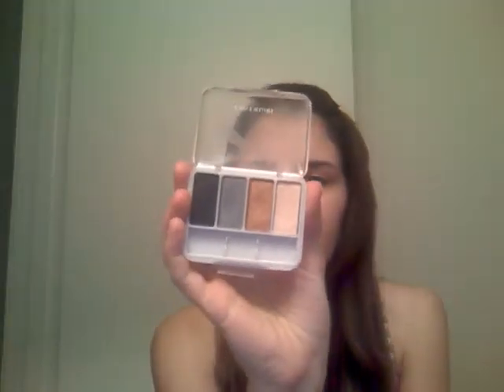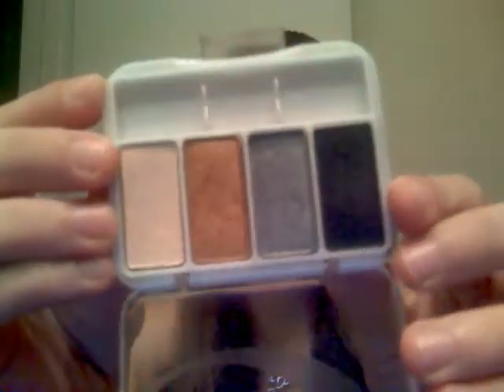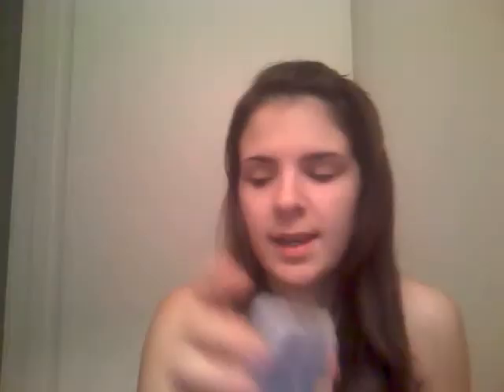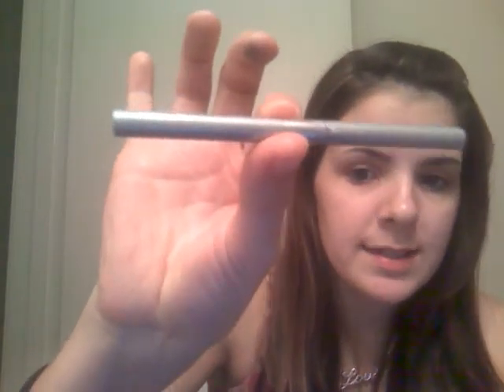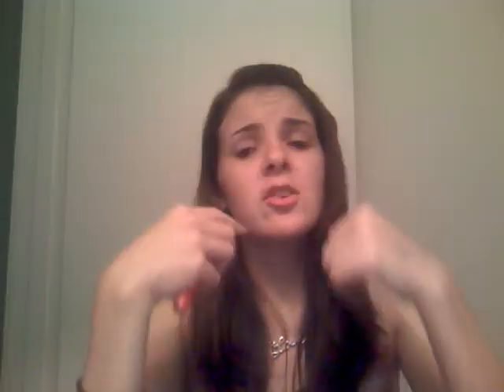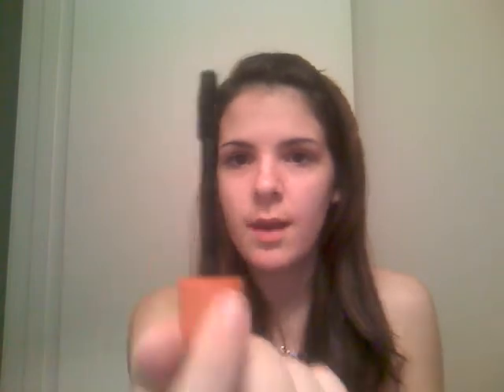Short Covergirl Review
Eye Brightening Palette for brown eyes
with eyeshadow brush
Outlast smoothwear eyeliner in onyx
lash blast and lash blast luxe